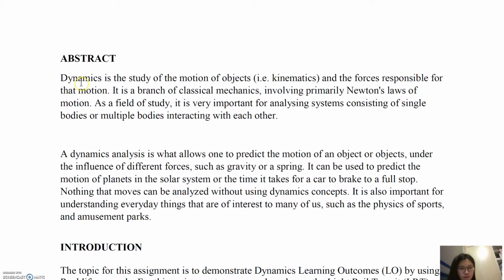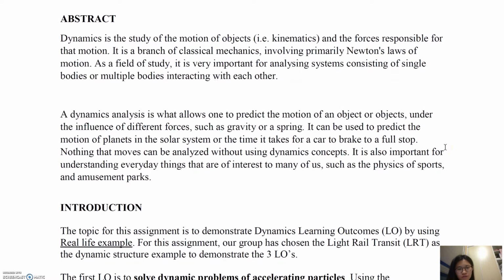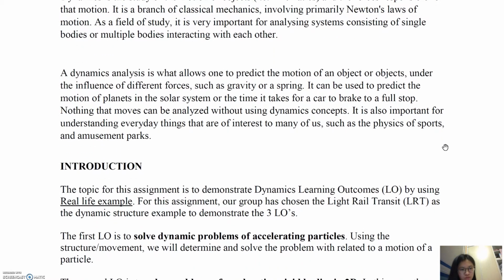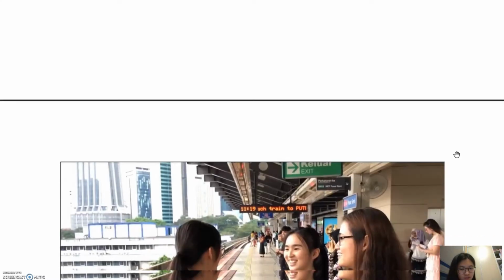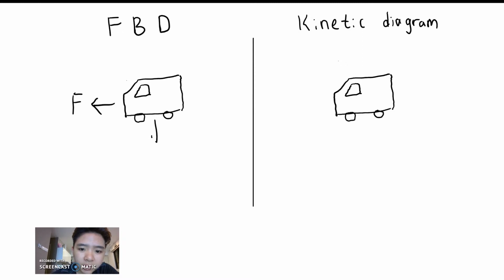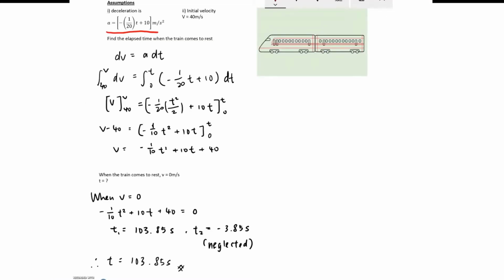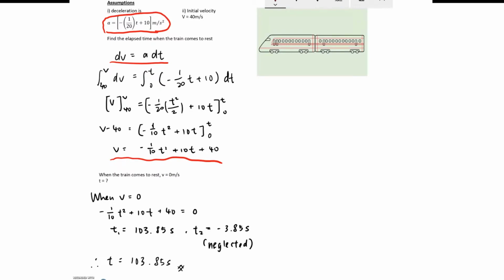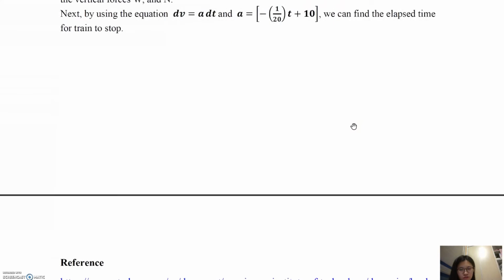DYNAMICS ASSIGNMENT 2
Hi guys !
We are biomedical engineering students from University of Malaya.
We'd prepared a video about one of the topics that we'd learnt from our dynamics class.